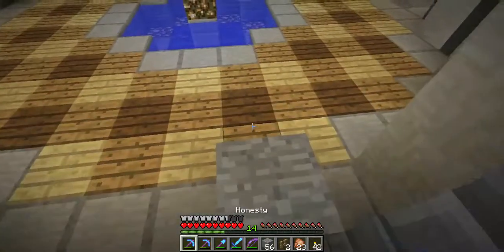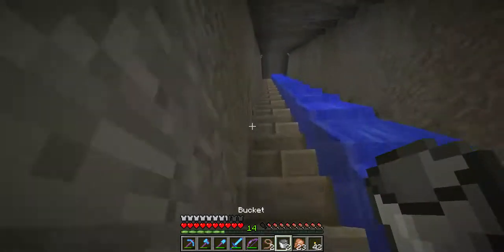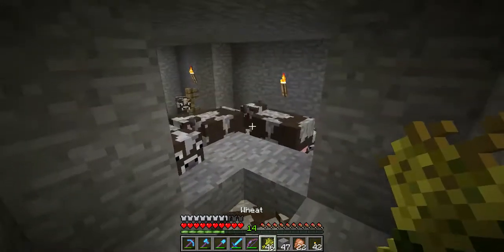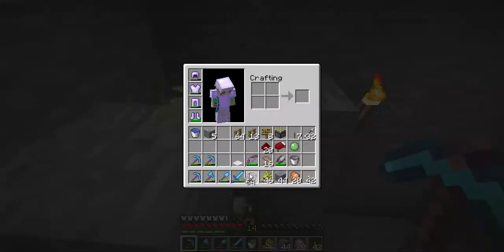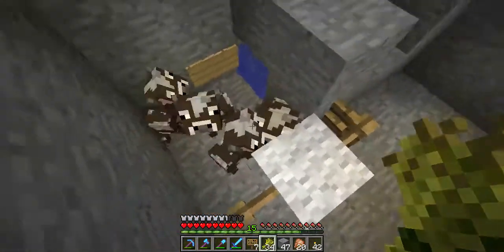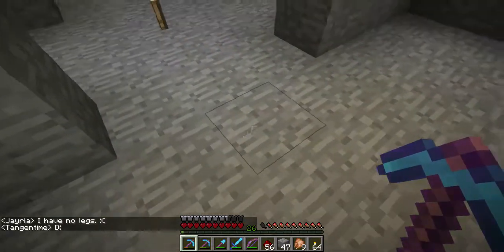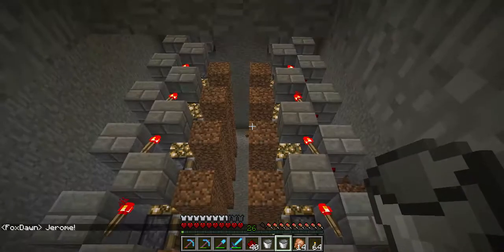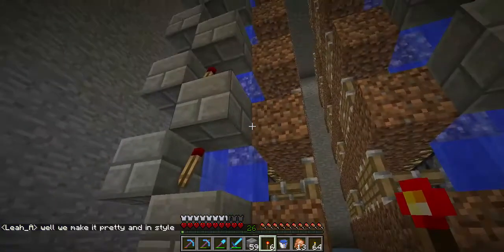Cydonia - S2E12 - Pumpkins and Melons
I continue my work on the farms in my base and knock out a cow farm as well as a pumpkin farm. I also show off my main intersection after its been fully decorated.

Here is the site I used to get my domed roof to be a perfect sphere.